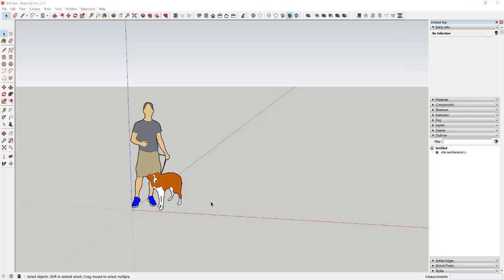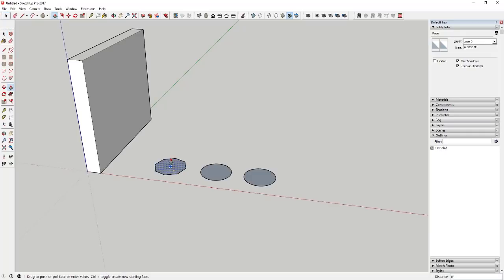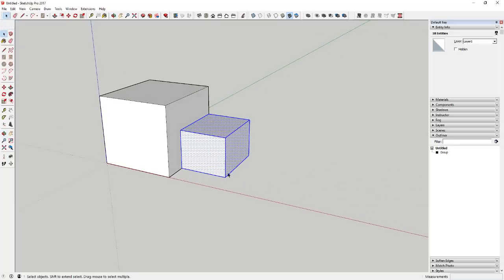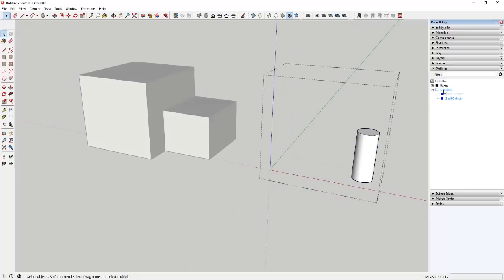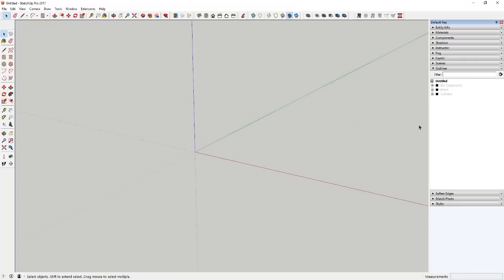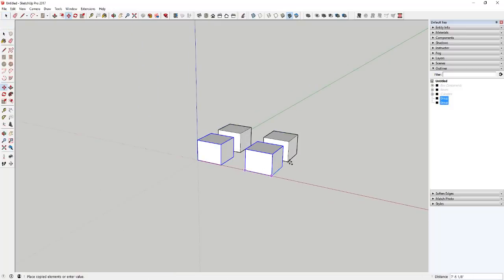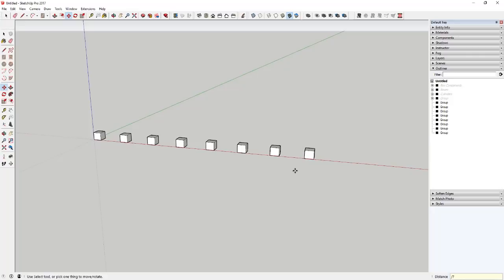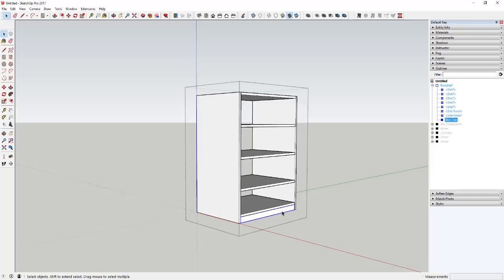SketchUp Woodworking Tutorial for Beginners Part 2 - Copies, Organization, and Curves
In this video, we're going to talk about how to create curves, organize your model with groups and components, and create copies with the move tool!